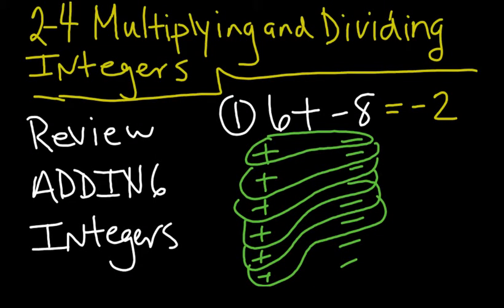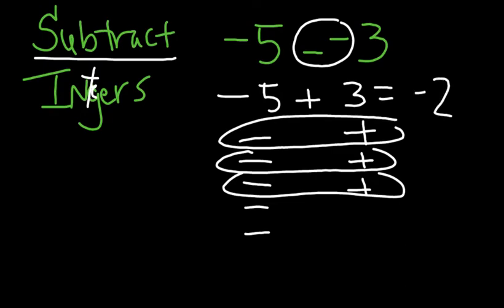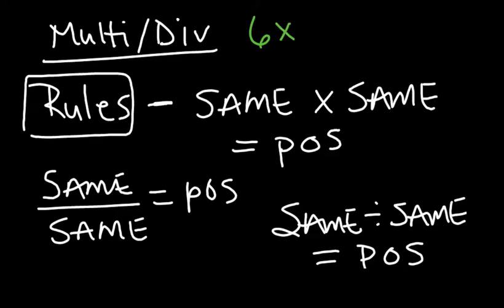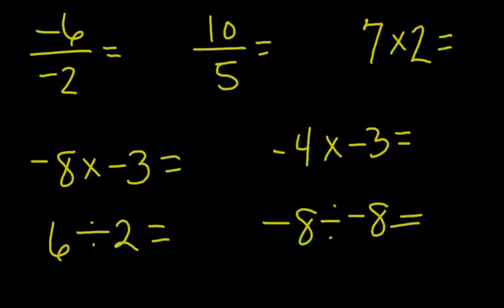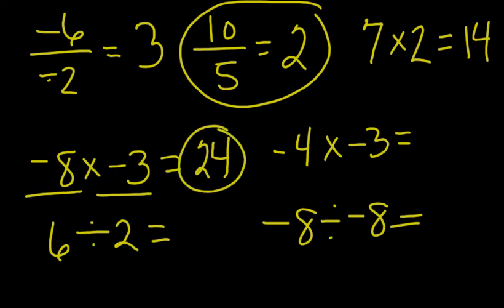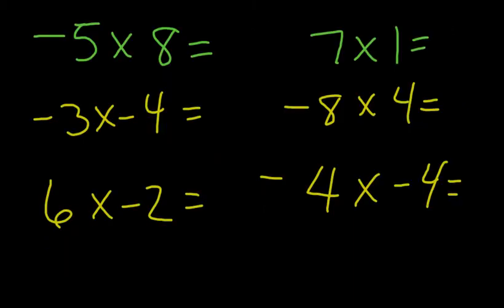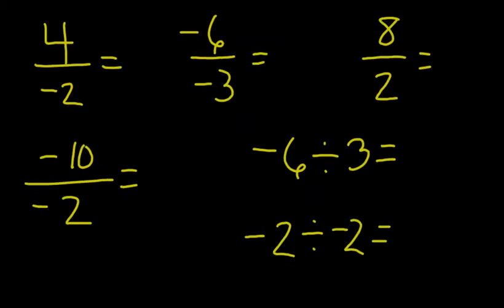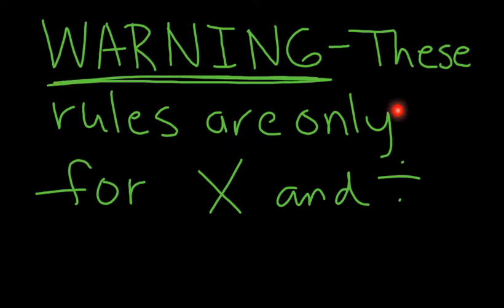Math 7 2-4